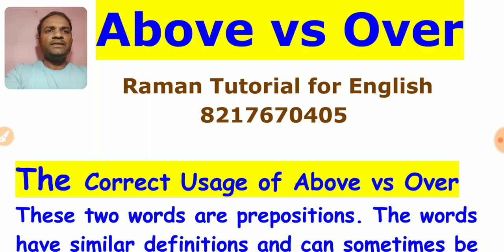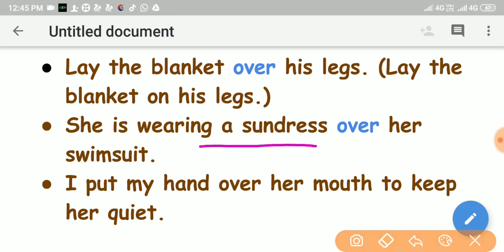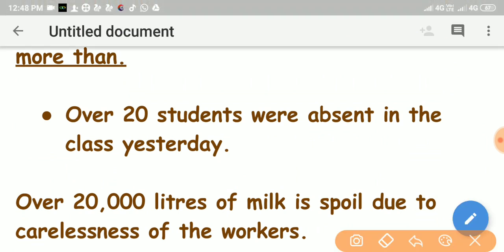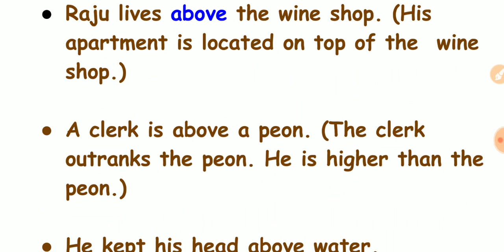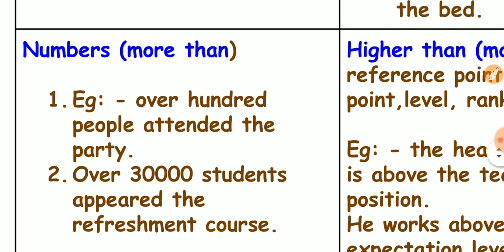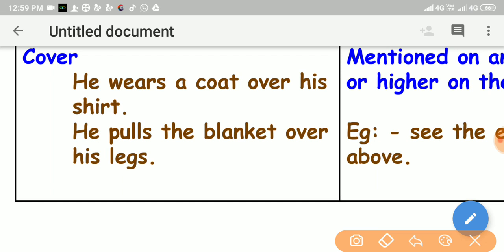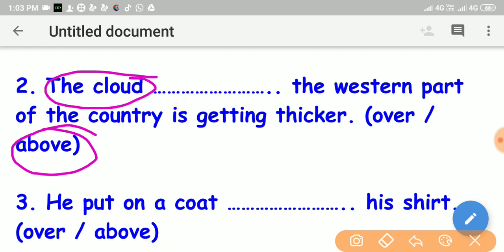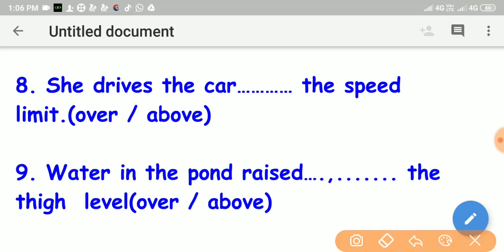General English the difference between above and over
This video helps you understand about the difference between above and over. You may also learn the correct usage of above and over